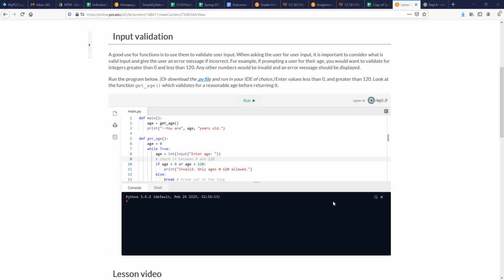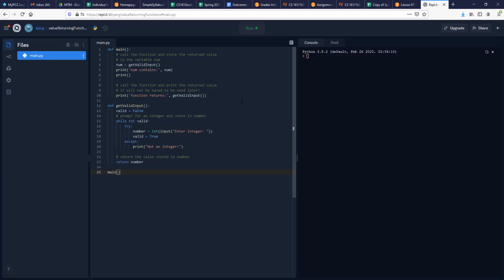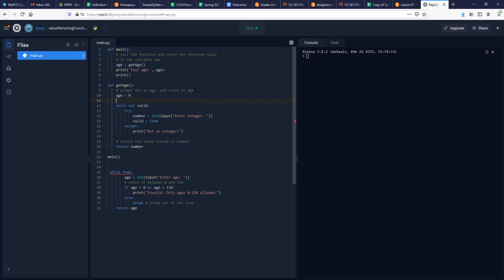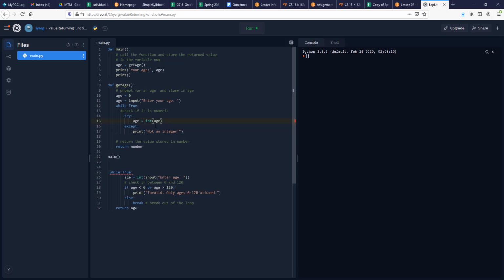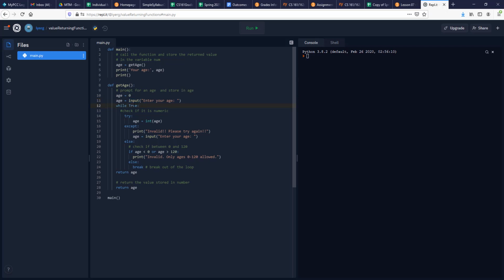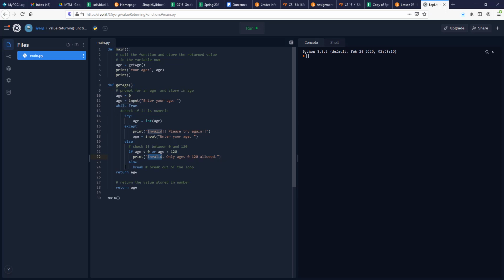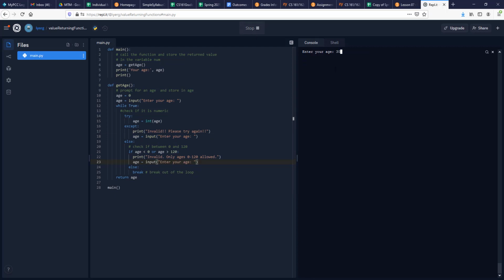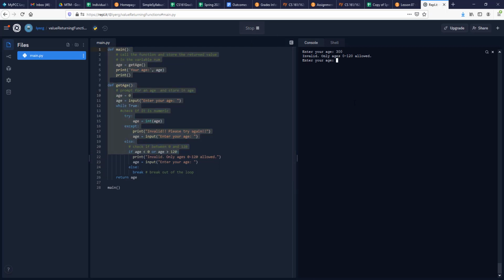Unit6 Lesson7 Functions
CS 160, Unit 6, Lesson 7 - Functions and Data Validation.